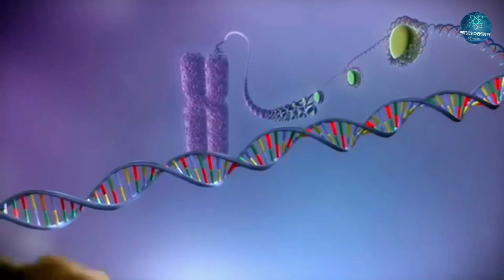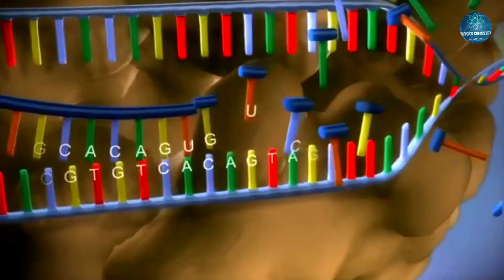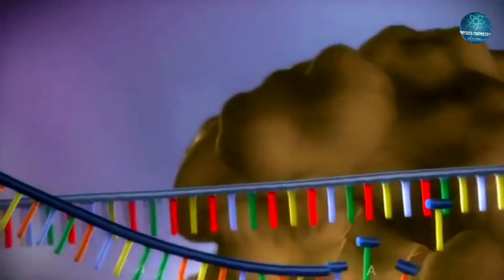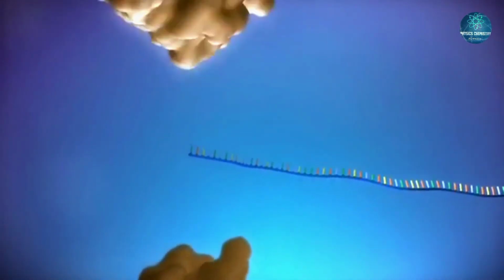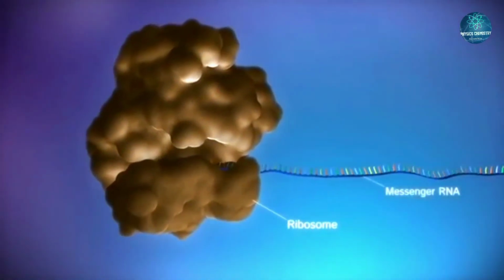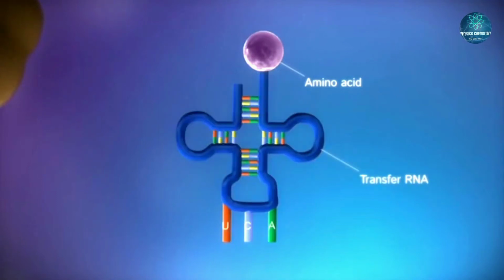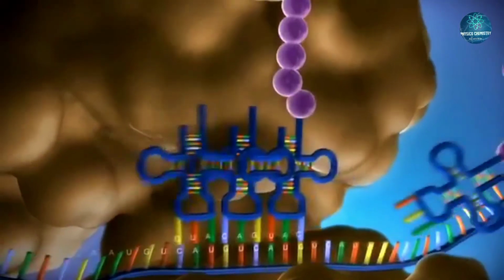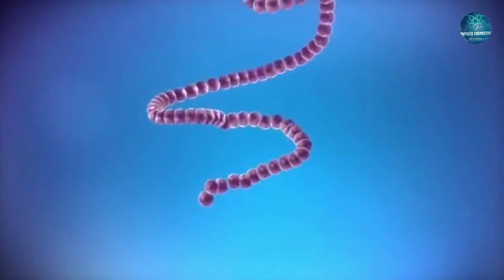Formation of protein 3D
in this video you see how formation of protein synthesis